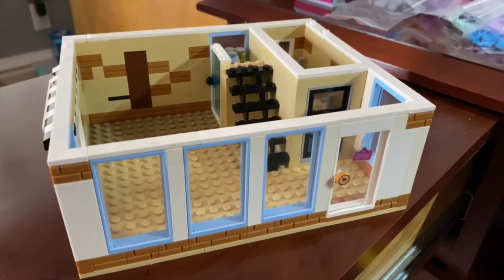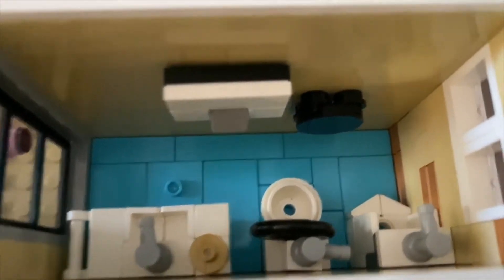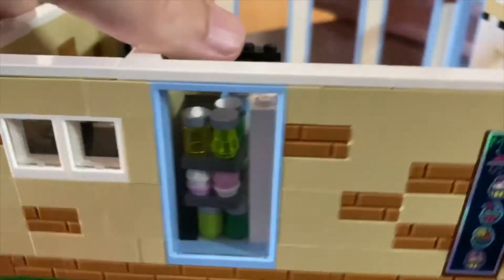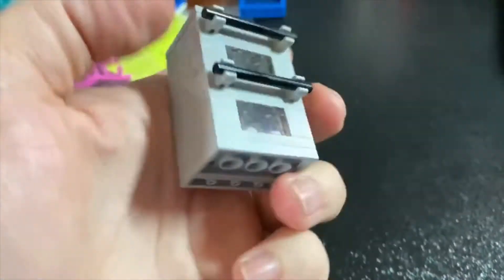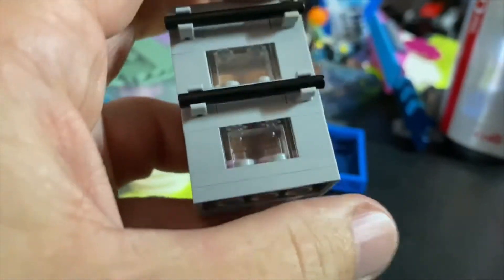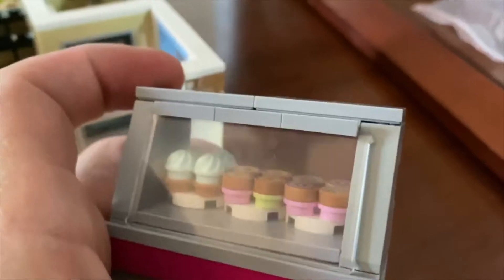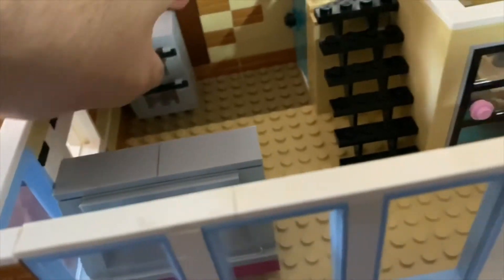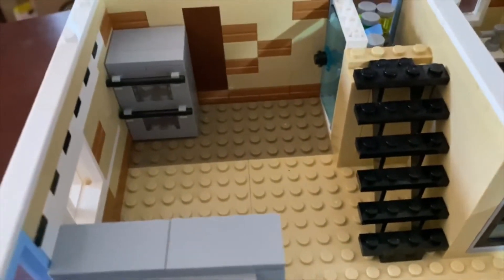LEGO Cupcake MOC Part 2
Part to of Lego MOC my version of a cupcake shop